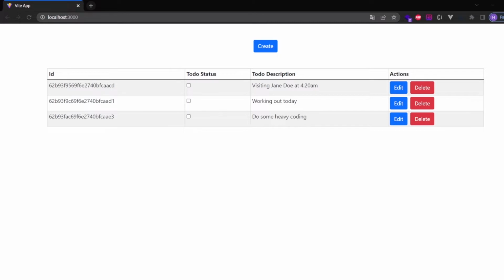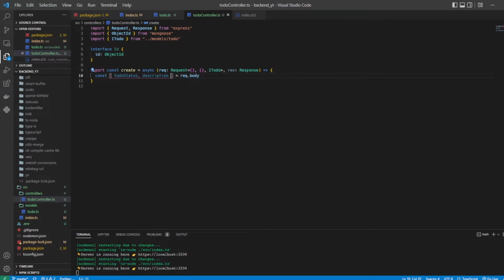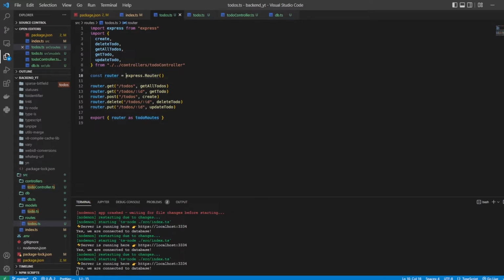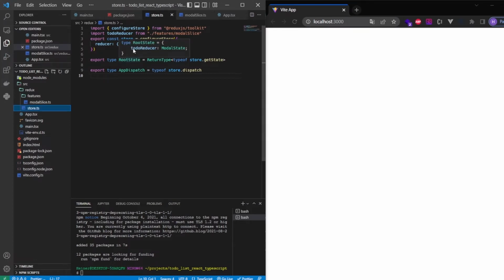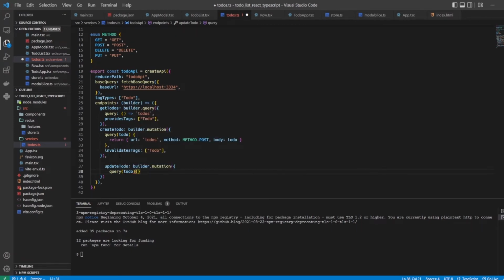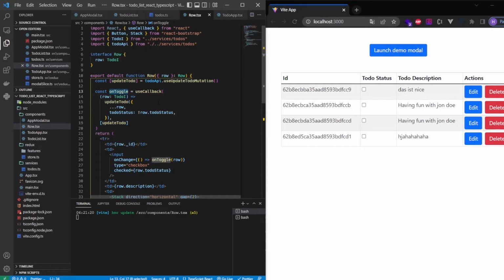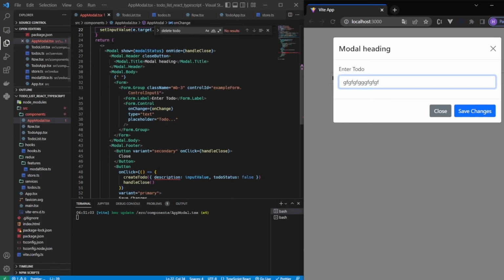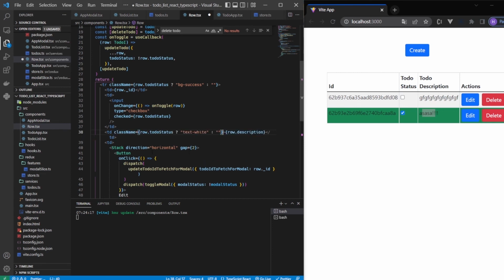Fullstack TypeScript App With ExpressJS, Mongoose, ReactJS, Redux Toolkit & Redux Toolkit Query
In this video, we will be building a fullstack web app, using ExpressJS as our backend framework, Mongoose as our Object-Relation-Mapper.
Then, we will be building our frontend user interface, using ReactJS, Redux Toolkit for state managment as well as Redux Toolkit Query for making it  a breeze to make requests to our Rest API. For CSS and quick component Scaffolding, we will  be using React Bootstrap.
Have fun :)

It does not cost you any extra money, but I get a little commission, whenever you buy anything via this link. It means the world to me 😊